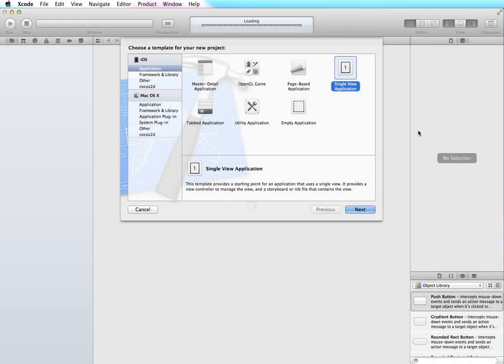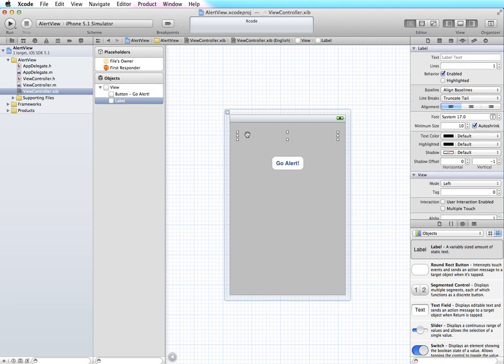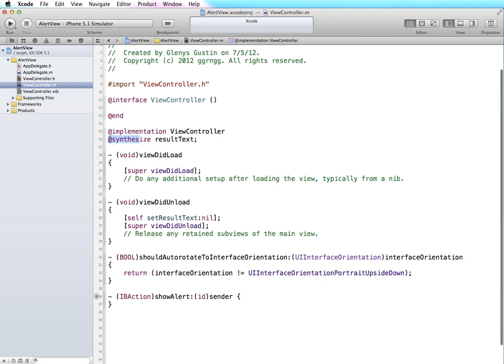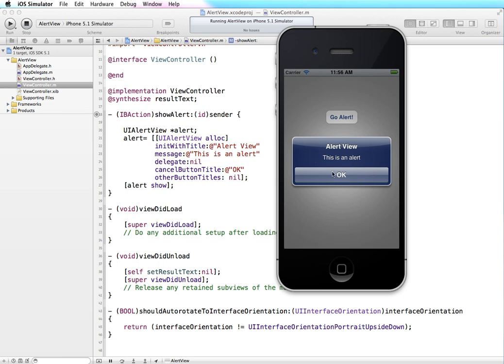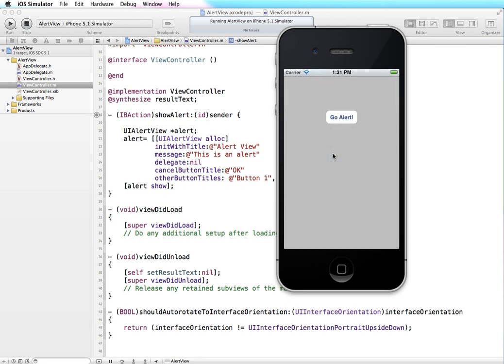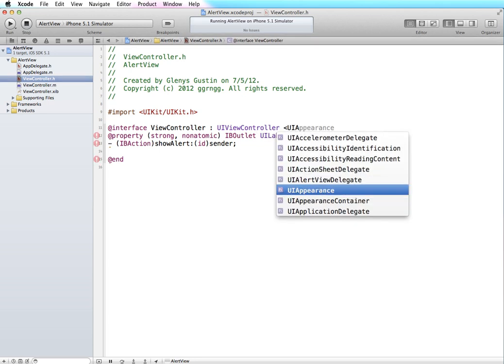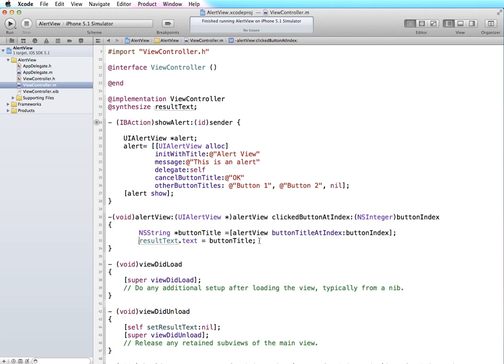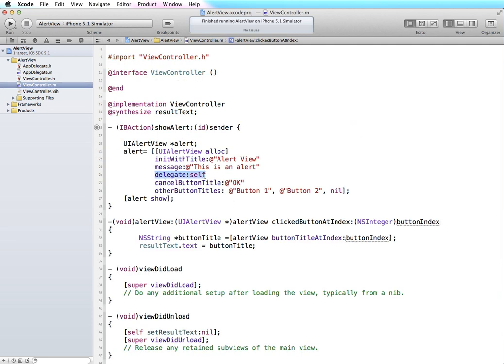iOS 5-Handling Alert View Buttons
Demonstrates how to recognize a button in a UIAlertView was tapped and respond.  Incorporates the use of the UIAlertViewDelegate.